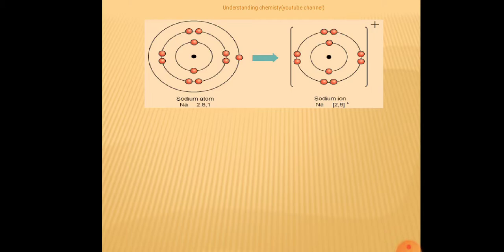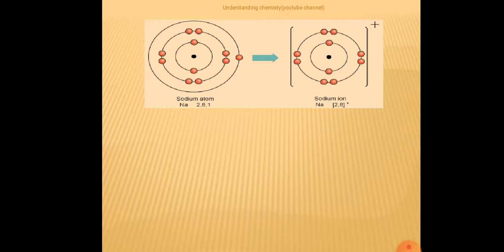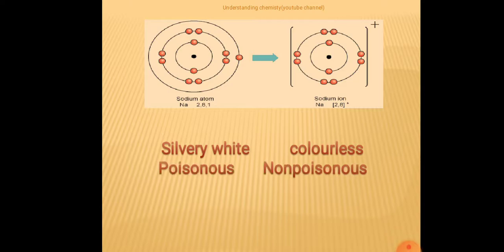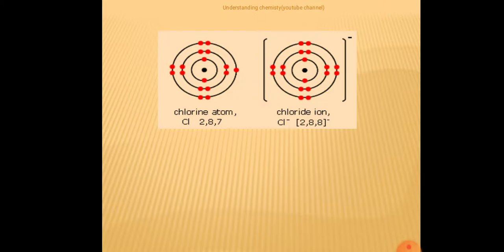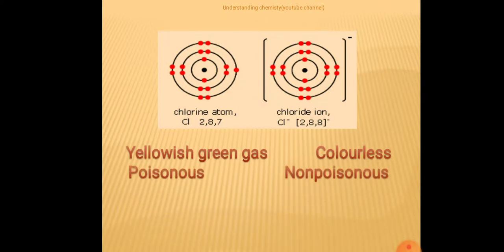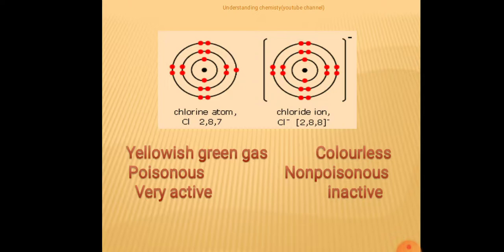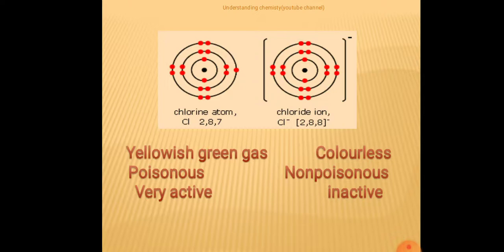Chemical bonding.2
Electrovalent compounds